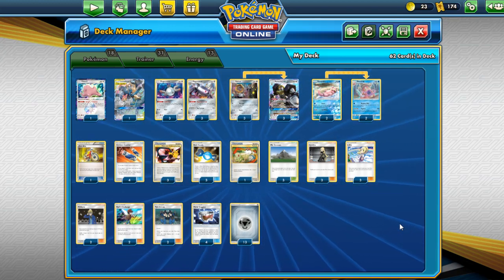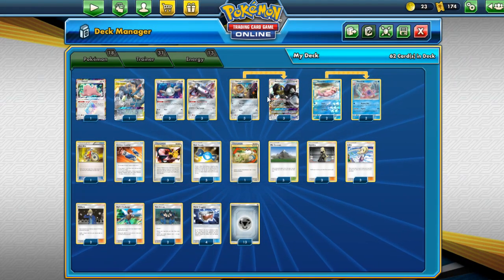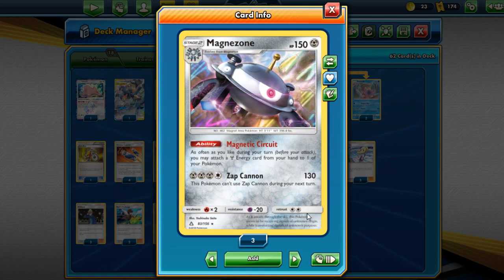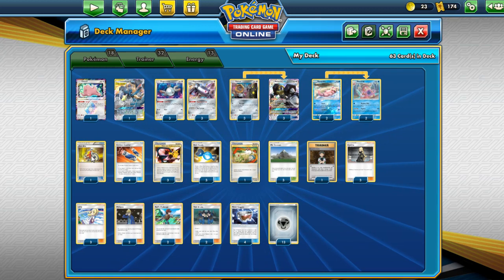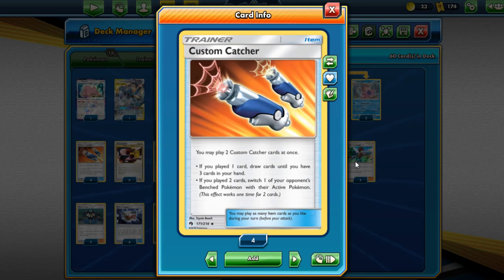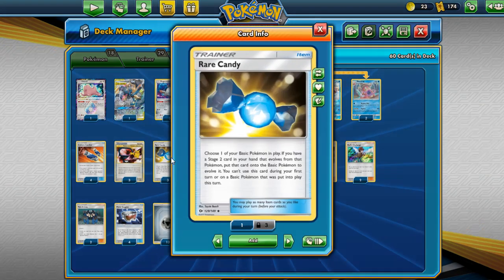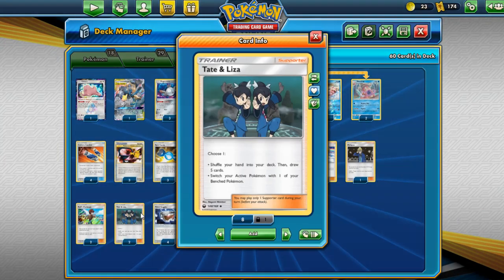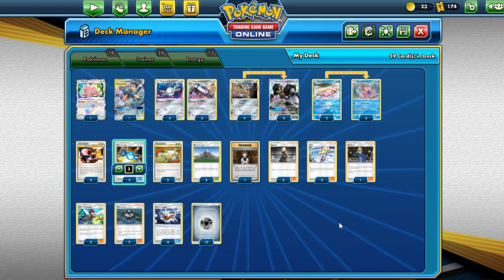Post Rotation Deck Profile: Melmetal-GX! Resists Big Damage!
Okay here's another fun one I've been messing around with and I think could do some cool stuff. AVOID FIRE AT ALL COSTS... but if you can't we got slowking to back us up!
Check out some of my other things like twitter or twitch!